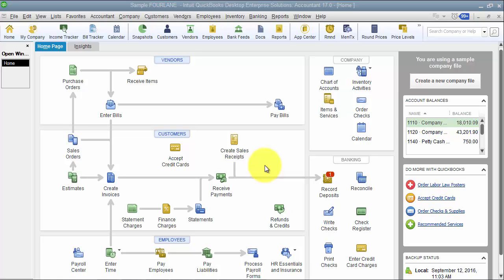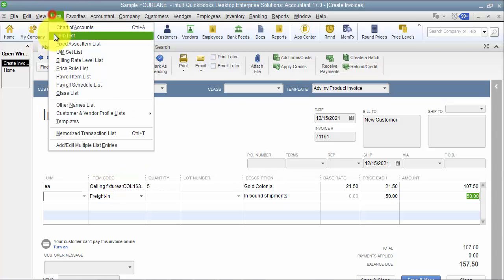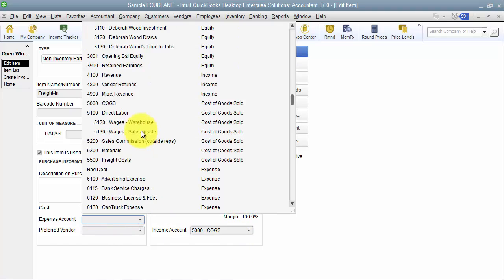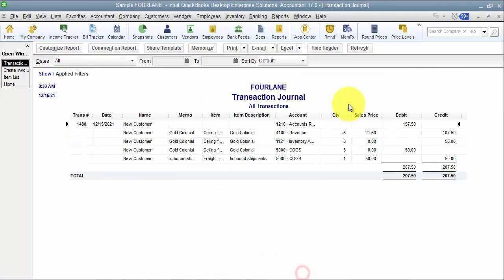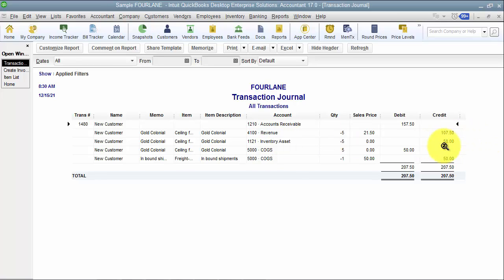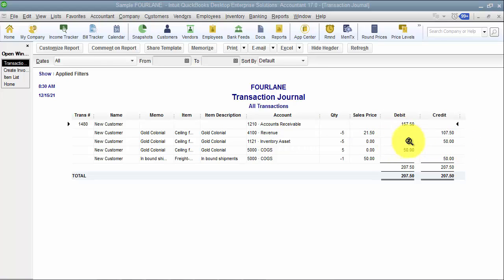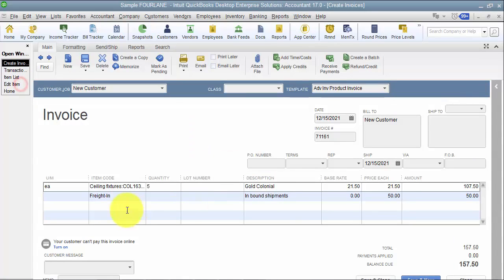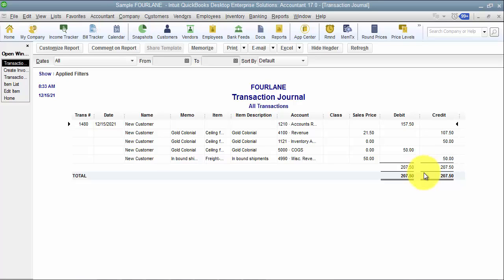QuickBooks - Invoice Non Inventory & Inventory 2017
It is important to understand what effect a transaction has on your financials. QuickBooks makes recording sales easy! This video shows you the net effect of an invoice with non-inventory and inventory items on the transaction.